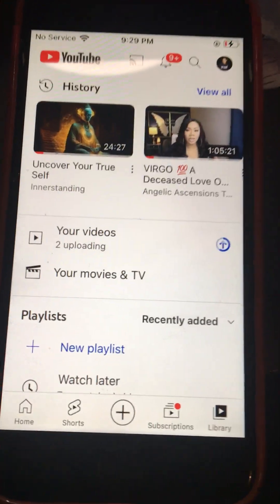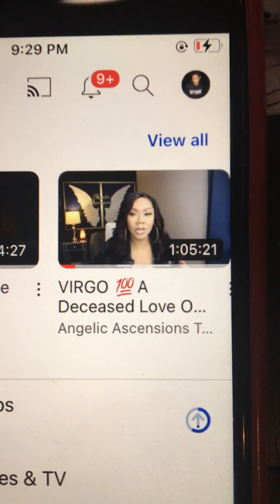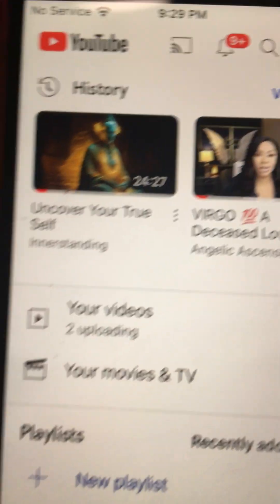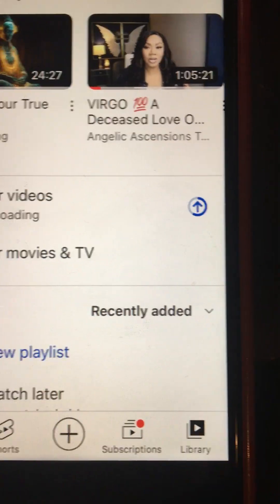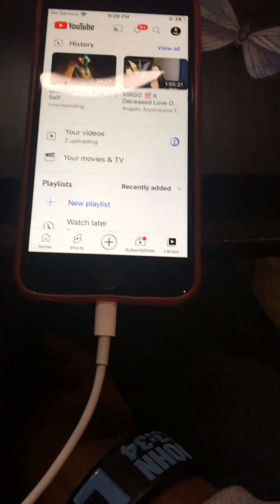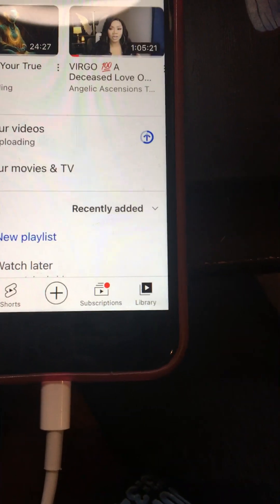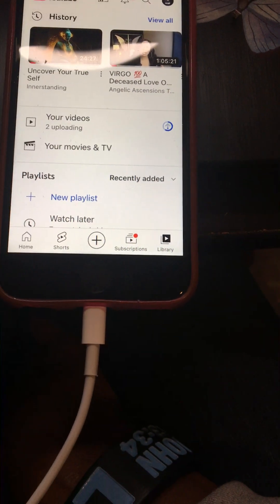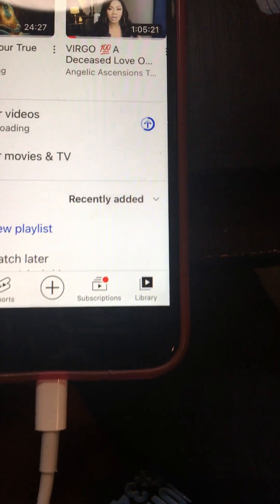Serving notice on the devil 👿. Messed with the wrong chosen one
Val for hire.
$goaskval